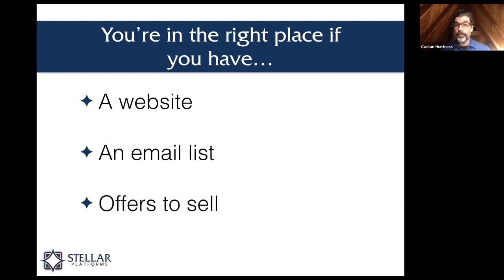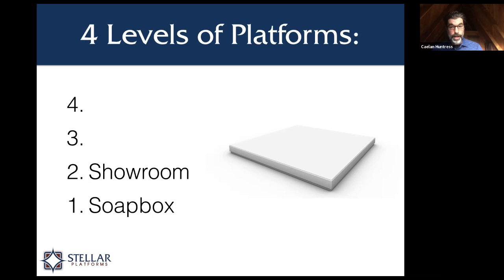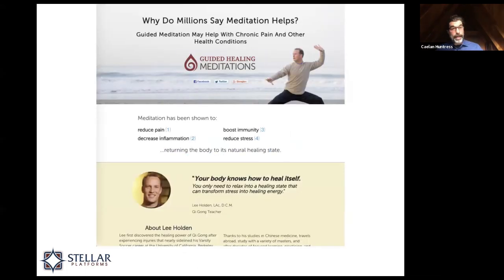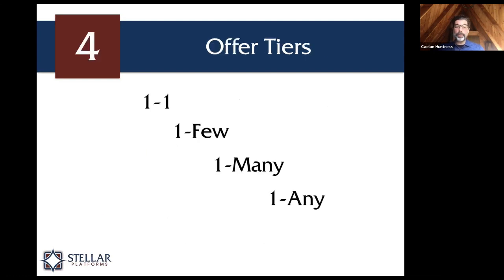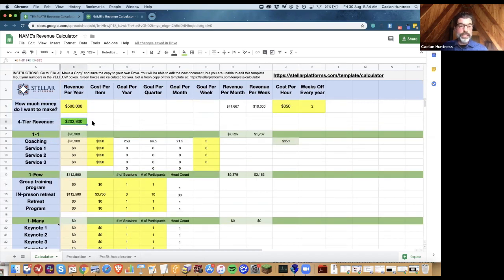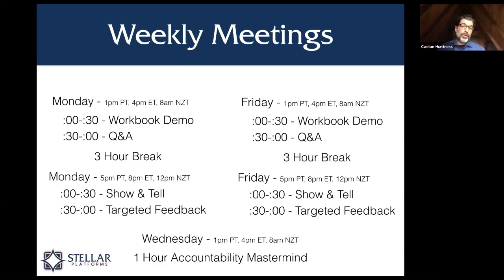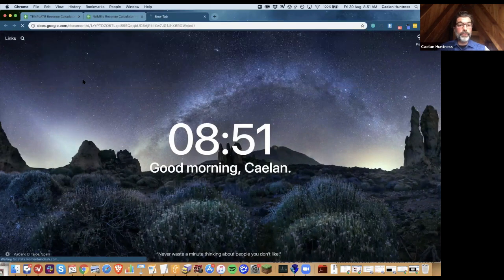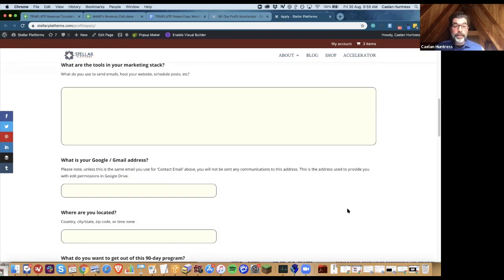[WEBINAR] Foresight 2020: How to Double Your Revenue Next Year